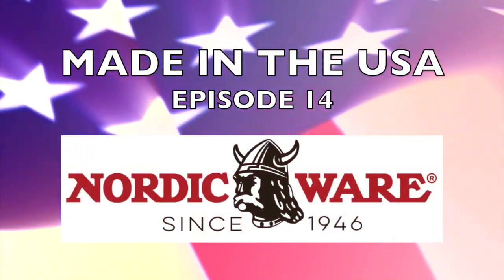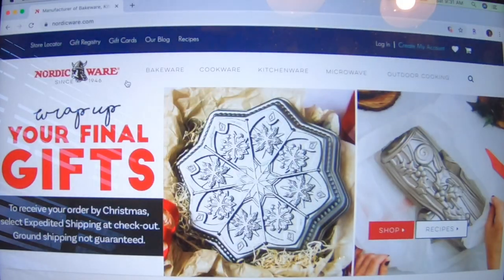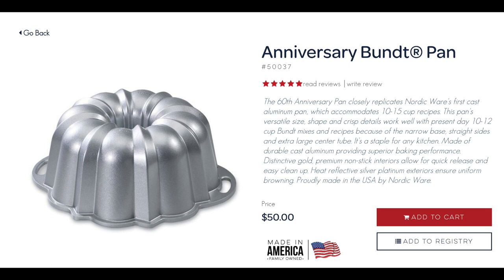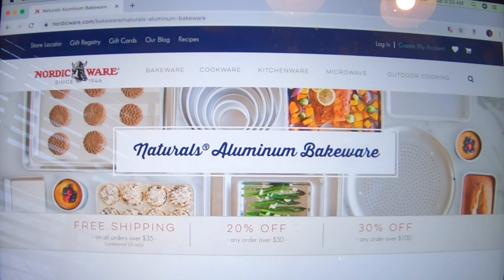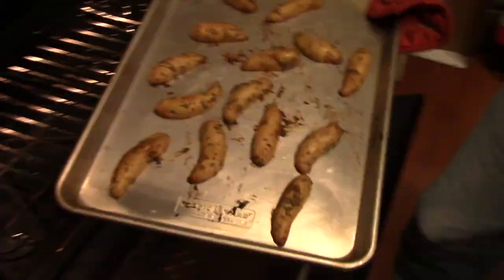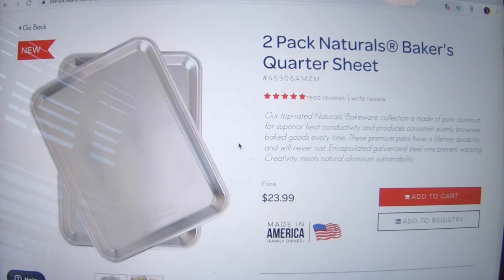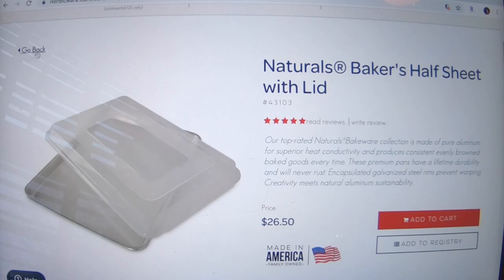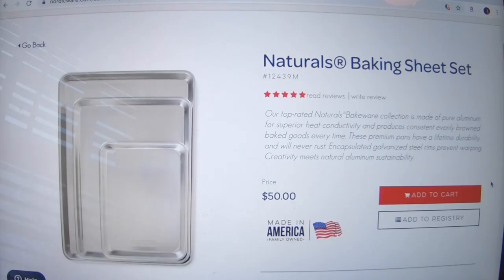NORDIC WARE NATURALS ALUMINUM BAKEWARE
Made in America | USA: Nordic Ware Naturals Aluminum Bakeware

These are by far the absolute best "cookie" sheets we have ever owned! After years of cheap cookies sheets we finally took the plunge and bought these and we haven't looked back since! They clean up amazingly well and we cook everything from meats, to vegetables, and of course cookies on them. After owning them for several years they still cook as good today as the day we purchased them :-) These are lifetime cookie sheets (and have a lifetime warranty too!) and worth every penny!

✅ NORDIC WARE NATURALS AMAZON STOREFRONT

✅ Nordic Ware Natural Aluminum Commercial Baker's Quarter Sheet

✅Nordic Ware Natural Aluminum Commercial Baker's Half Sheet (2 Pack), Silver

✅Nordic Ware Half Sheet Cover, 13 by 18 Inch

✅Nordic Ware Natural Aluminum Commercial Baker's Big Sheet

✅Nordic Ware 43174 3 Piece Baker's Delight Set, Aluminum

Sincerely,
Rich & Kathie